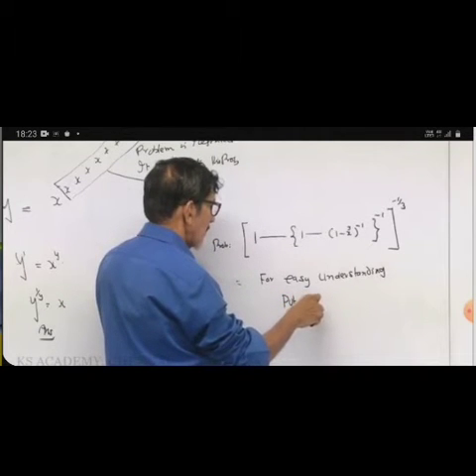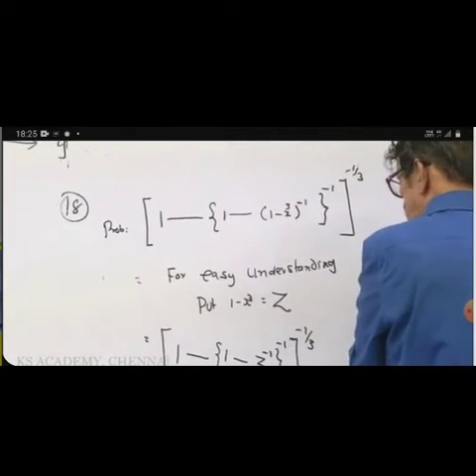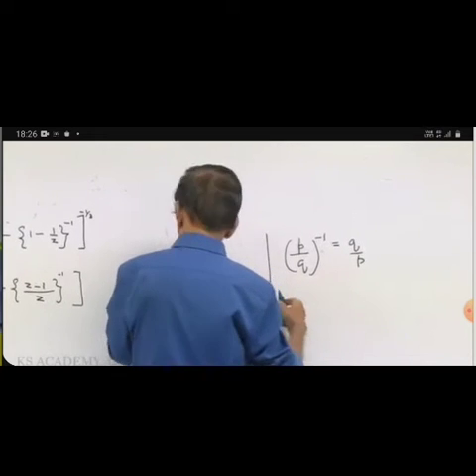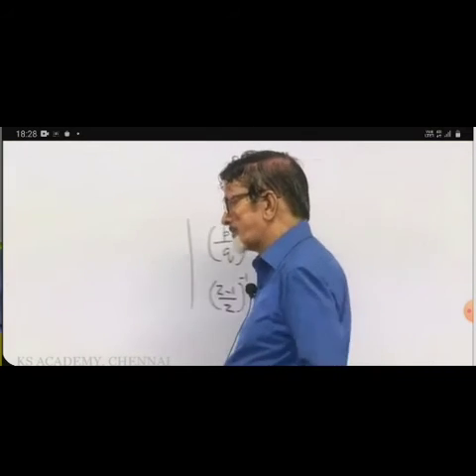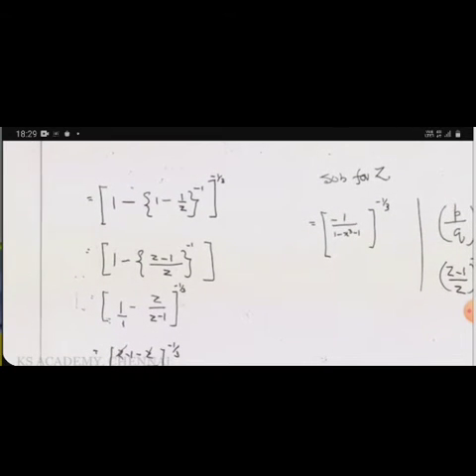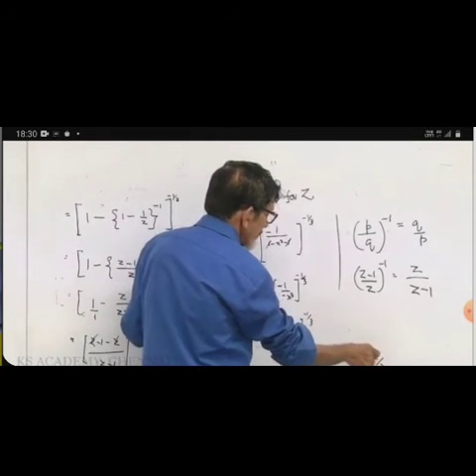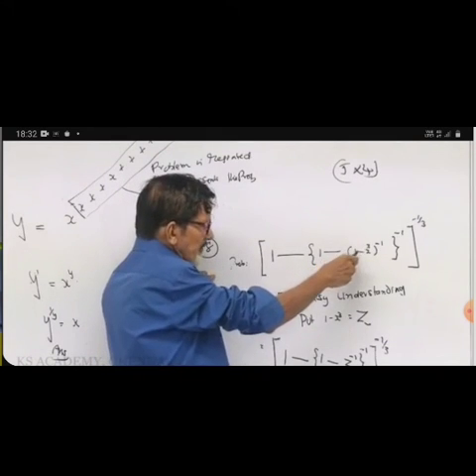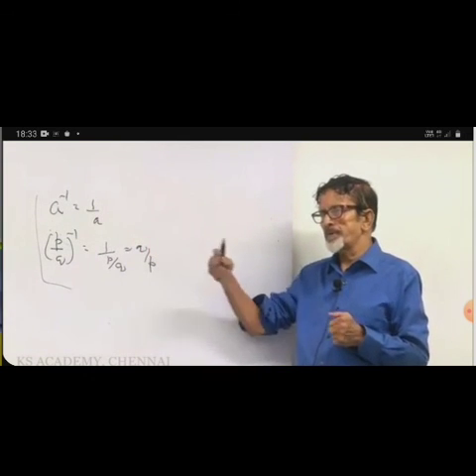18 Theory of indices